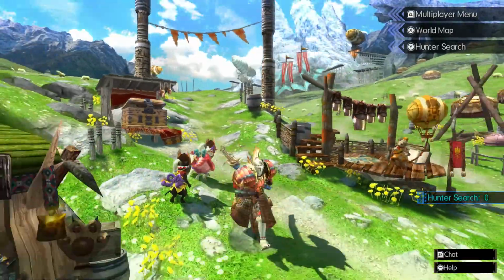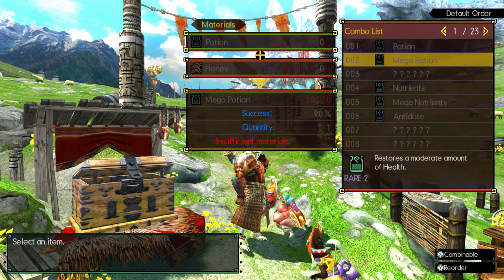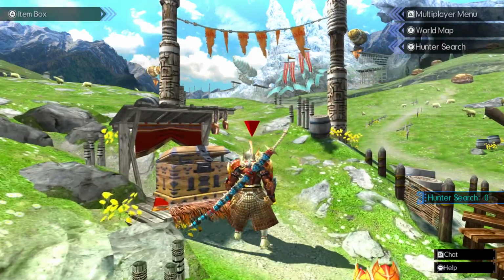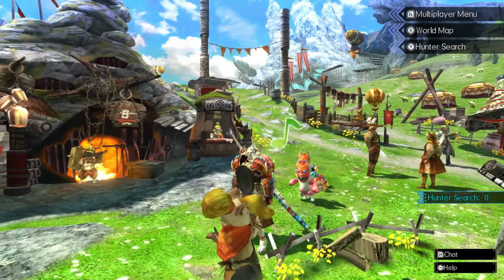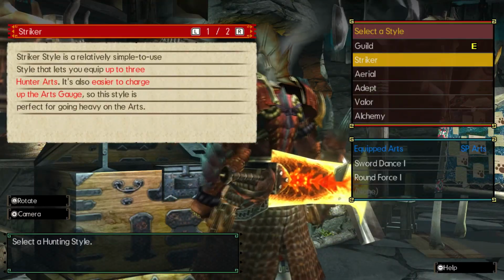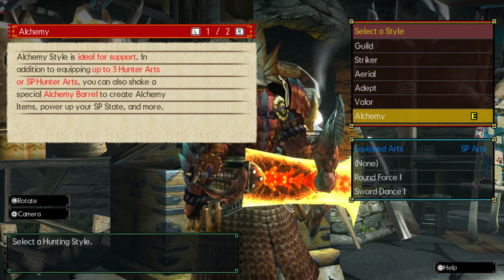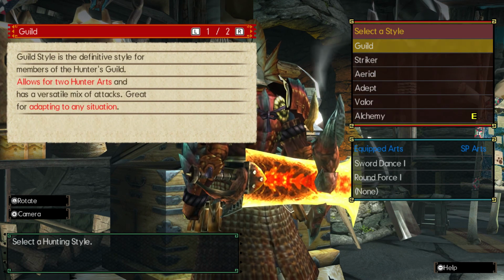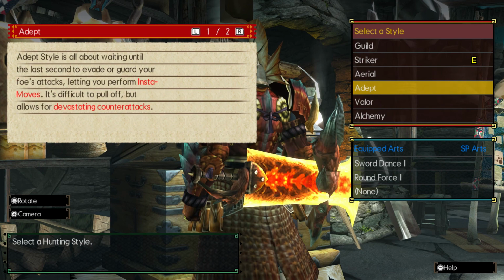What is Monster Hunter Generation Ultimate | Nintendo Switch | PT 2 • TripTrap •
My further impressions and tips for those first starting out
Monster Hunter Generation Ultimate on Nintendo Switch
• TripTrap •